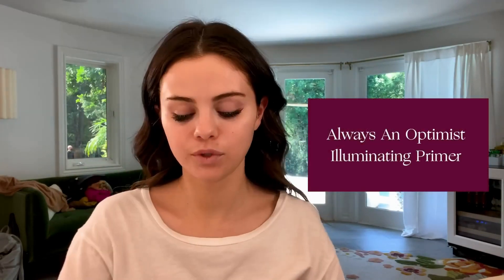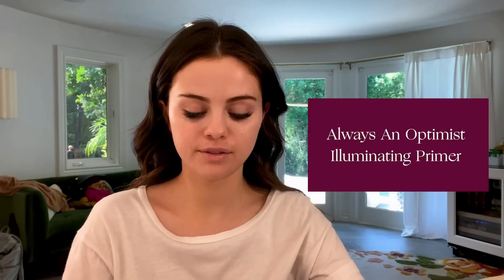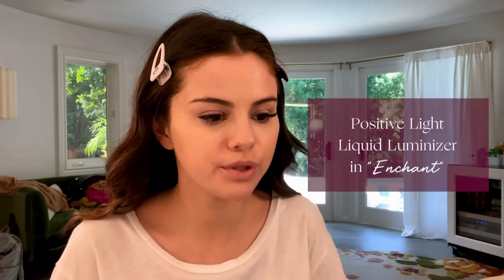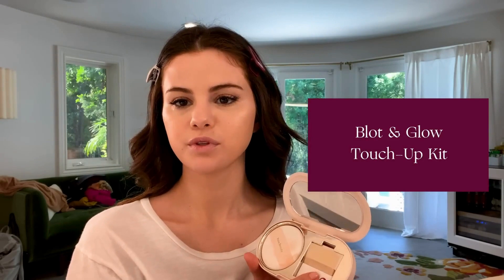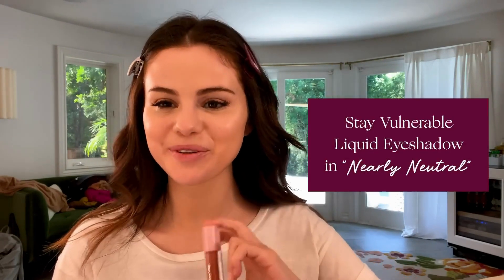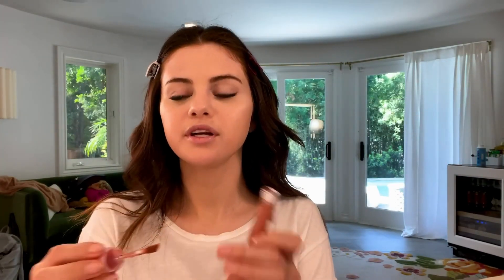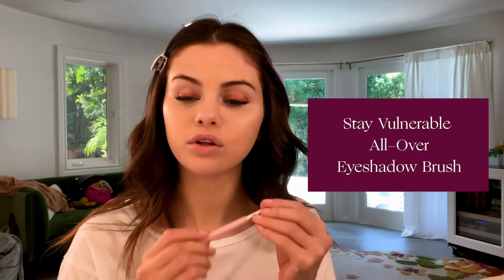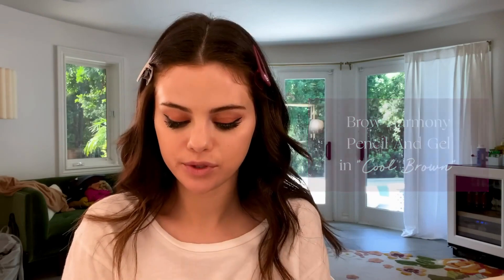Selena Gomez's Rare Beauty Unveiling the Secrets of Flawless Makeup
Hot Offer For Anyone Into Manifestation, Law of Attraction, Crystals, Reiki, Energy Healing, Yoga Or Spirituality In General!